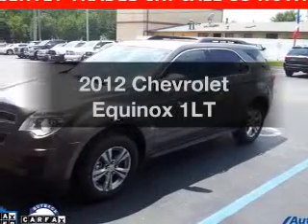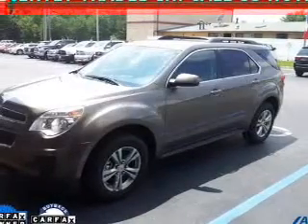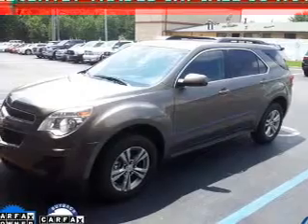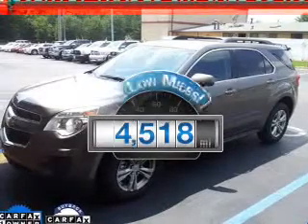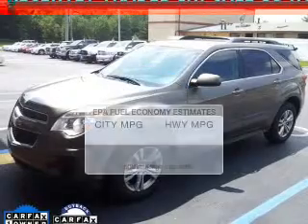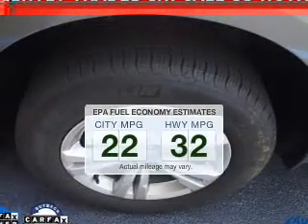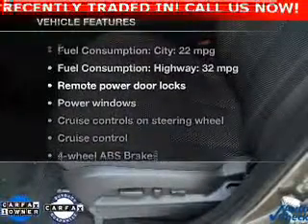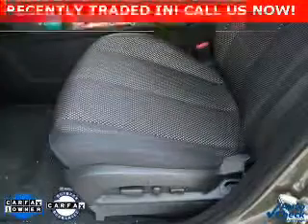2012 Chevrolet Equinox - Lawrenceville GA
Phone:
Year: 2012
Make: Chevrolet
Model: Equinox
Trim: 1LT
Engine: 2.4 liter inline 4 cylinder 16 valve GDI DOHC
Transmission: 6-Speed Automatic
Color: Mocha Steel Metallic
Mileage: 4518
Address:
719 W. Pike St.